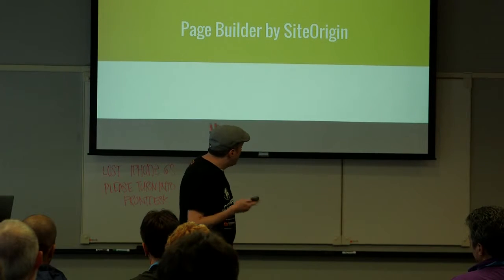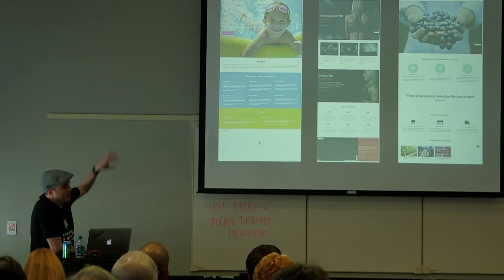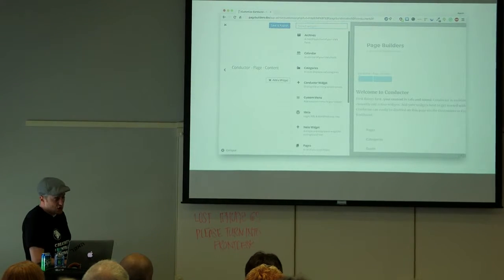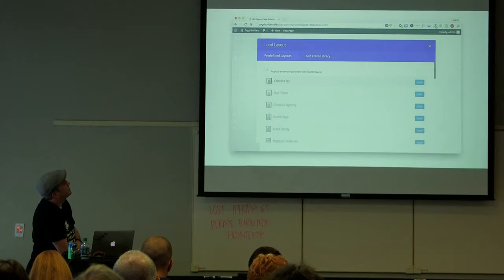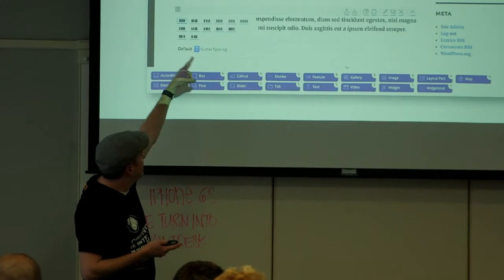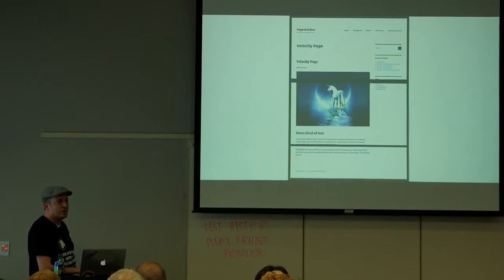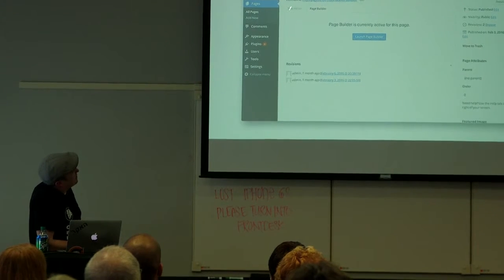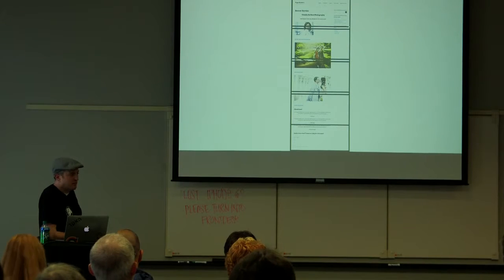Aaron Reimann: Page Builders Showdown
As a developer I’ve never been a big fan of page builders. If you want something done, do it yourself was my mindset. Now that I can’t build as quickly as a client wants I have been forced to use page builders. I’ll be comparing some of the good, bad and ugly ones.